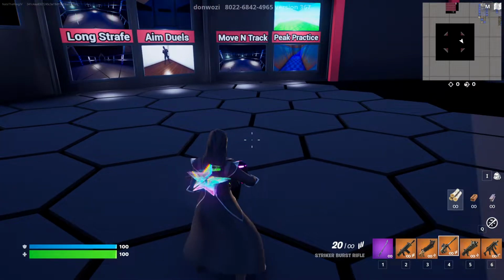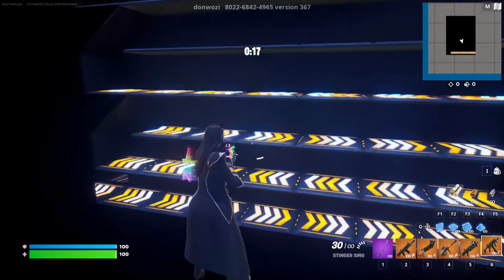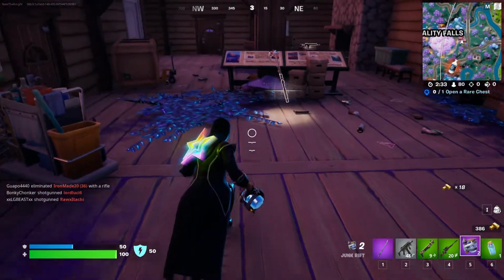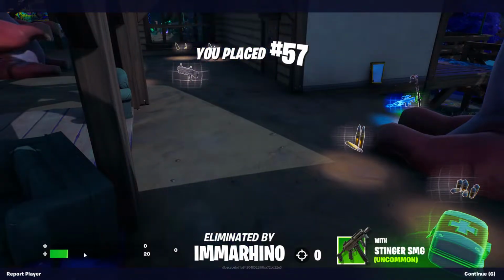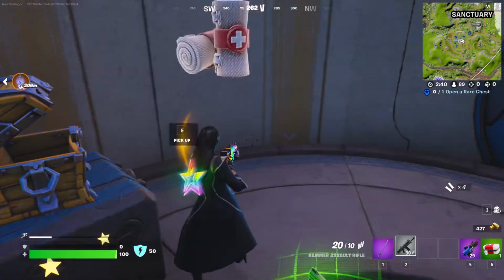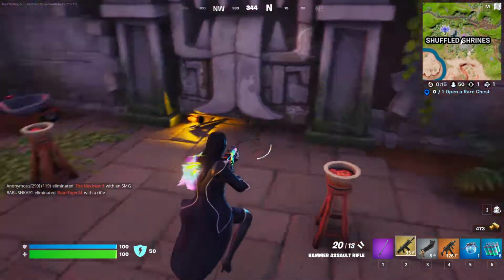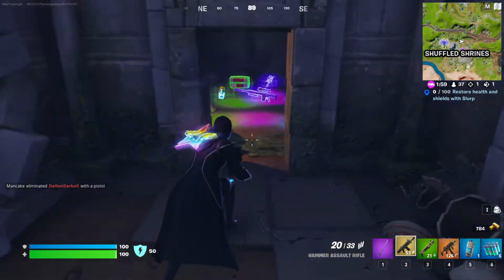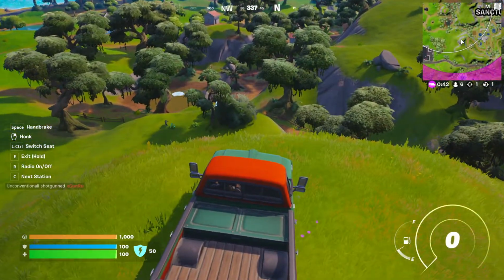Heavy Sniping Towards The Win - Fortnite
Maybe I should carry the heavy sniper more often.

Adventures of a stray kitty? Check this!
If you like old Mario, Why not this?
Island vacation in Mario Sunshine!
Roll some eggs with Billy Hatcher?
Who lives in that one pineapple?